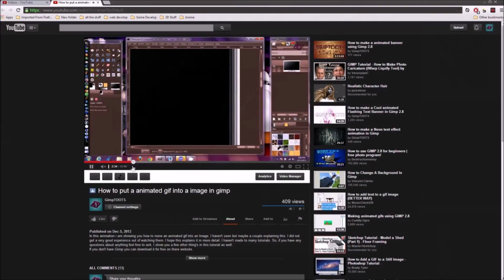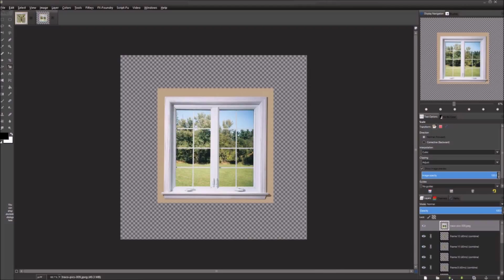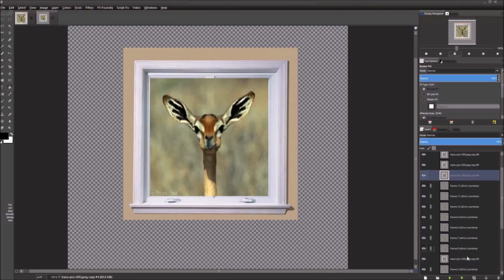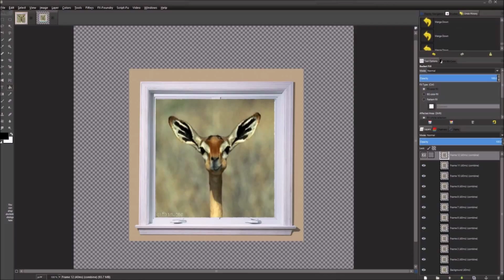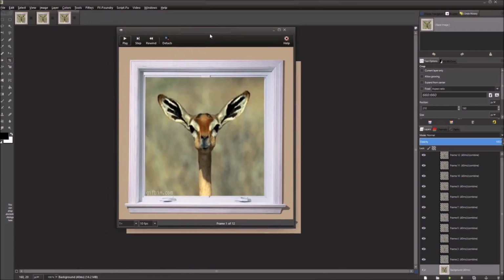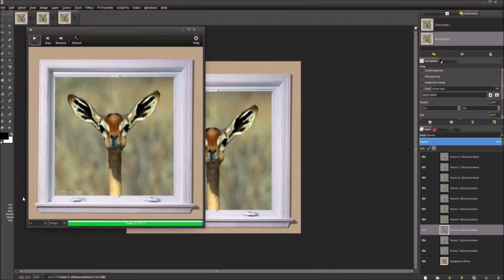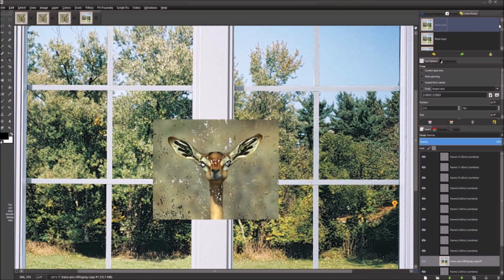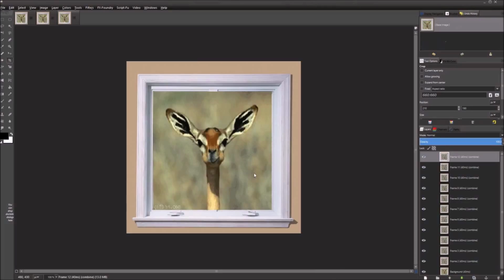How to add a animation to an image in Gimp 2.8.10 (Re-explained)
Hi everyone, in this tutorial I am re-explaining a tutorial I did in the past. The past tutorial was done in Gimp 2.8.10 also. There had been a few questions with some of the layers in the layer stack going transparent. I went through and hopefully, explained it a little better. I also took the time to explain why I thought some people were having problems. I show you my workflow on how to go about checking on what actions you previously used in Gimp 2.8.10. I really hope that this tutorial explains the layer and frame process a little more. I still suggest you watch the past tutorial also. There is still some really good points about animation in Gimp 2.8.10 in that video. I hope that you guys enjoy the re-explained video.